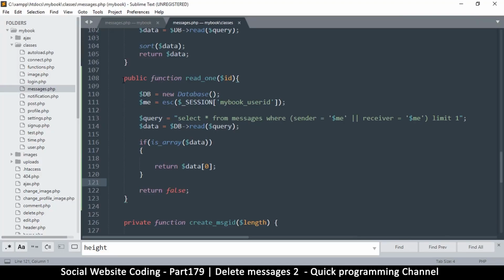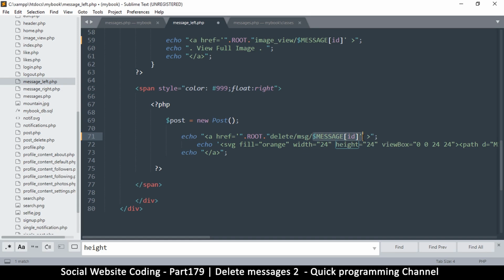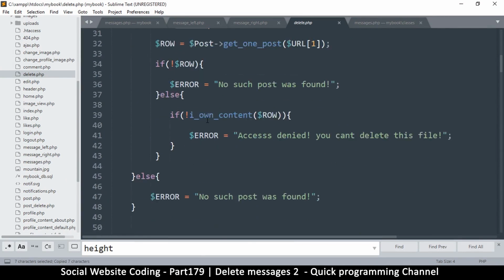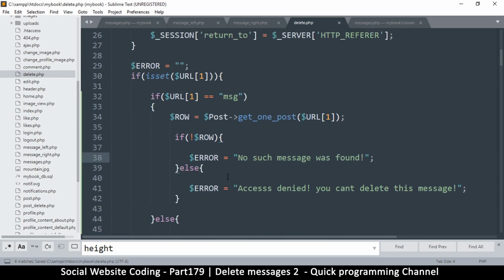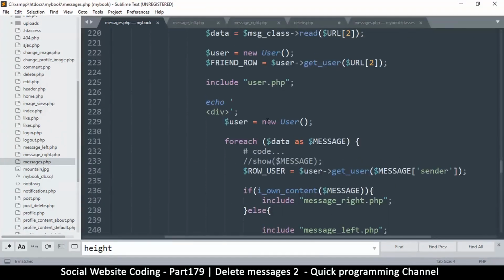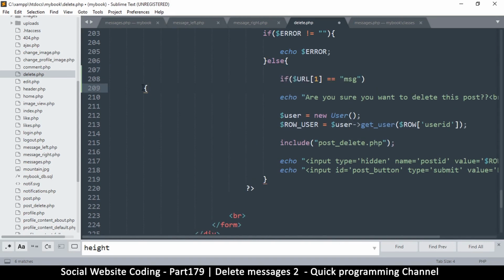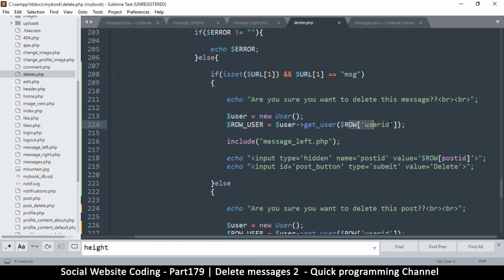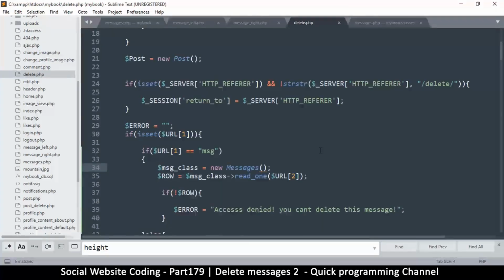Social Website from scratch - Part 179 - Delete messages 2 | OOP PHP with MYSQL Database